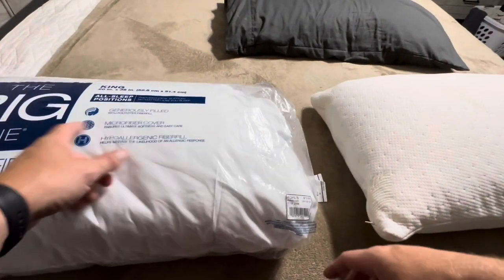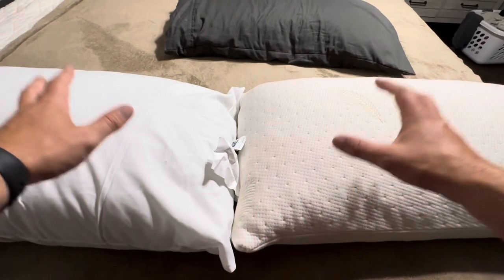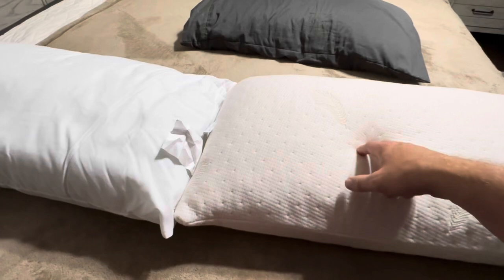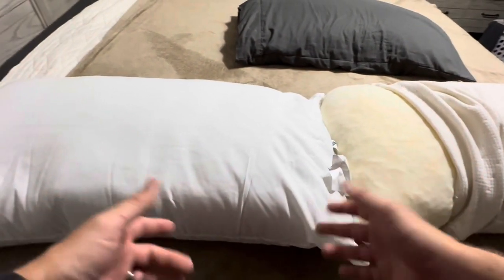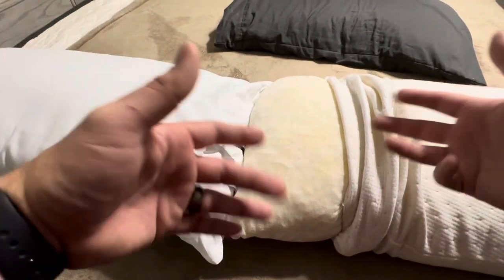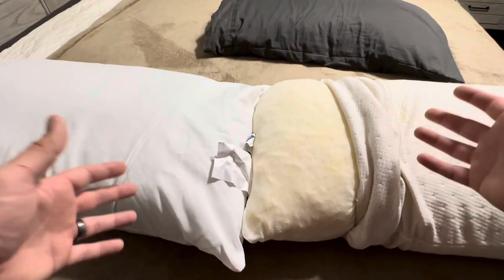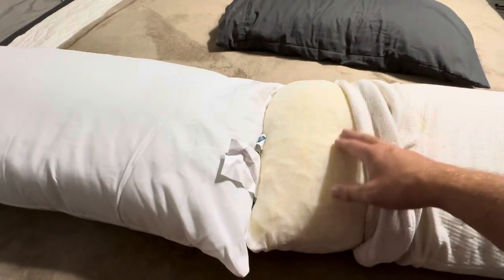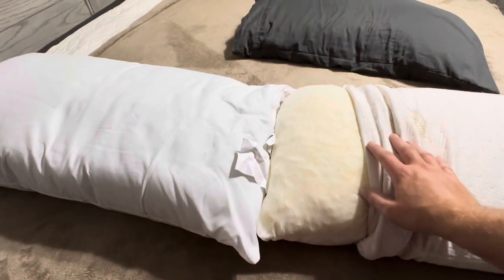The Big One Microfiber King Size Pillow Vs Favorland Pillow